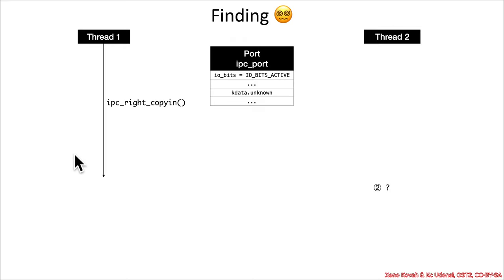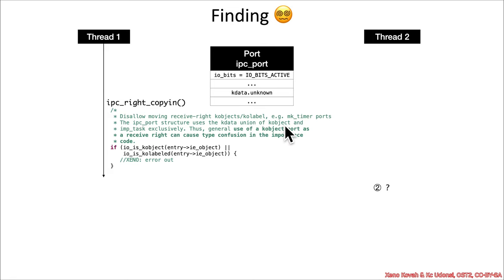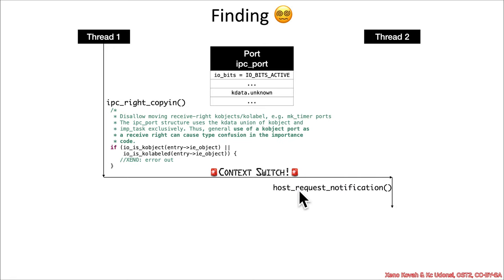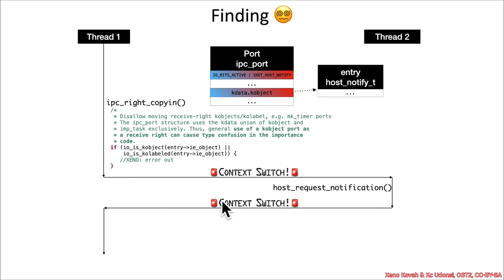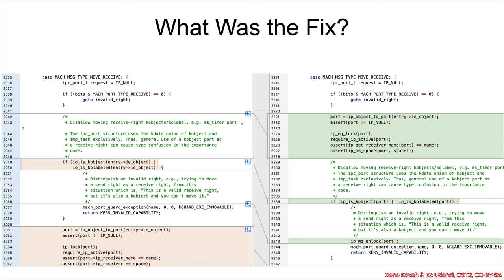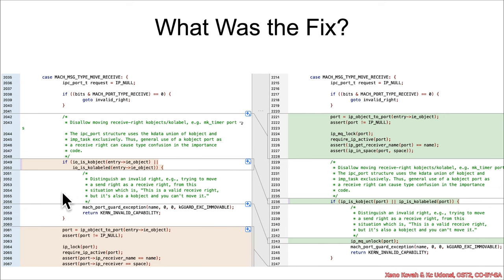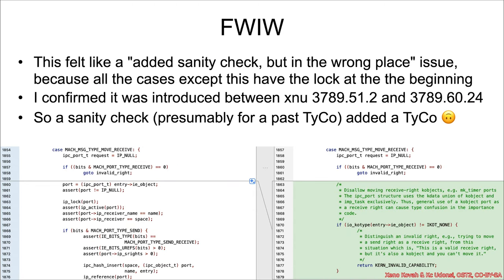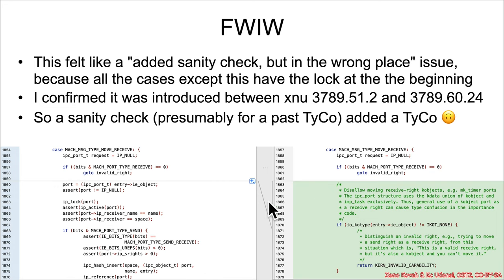Vulnerabilities 1002: 05 Type Confusion CVE-2021-30857📥©️ 02 FTF Answer